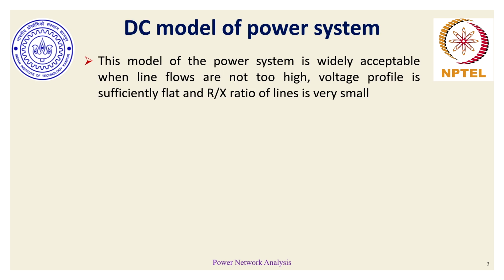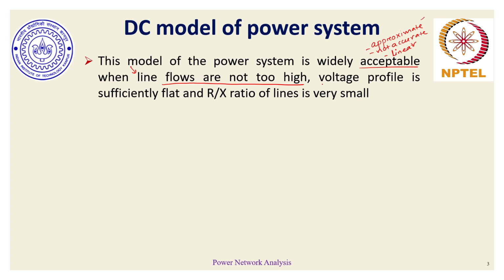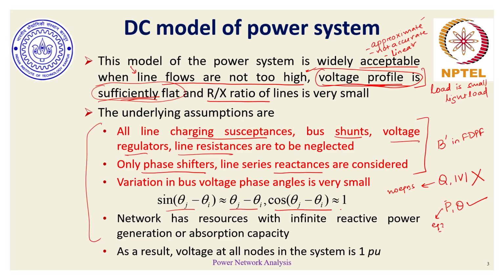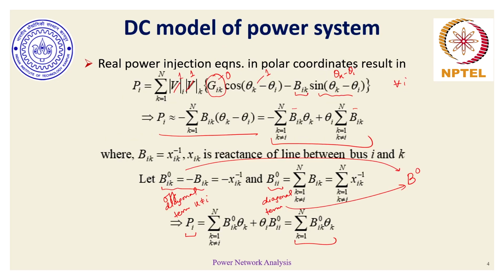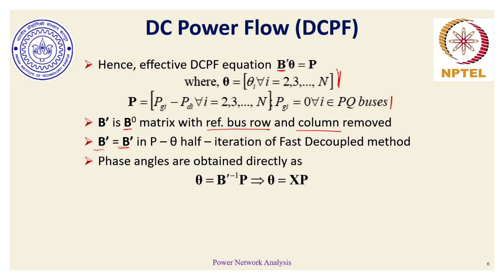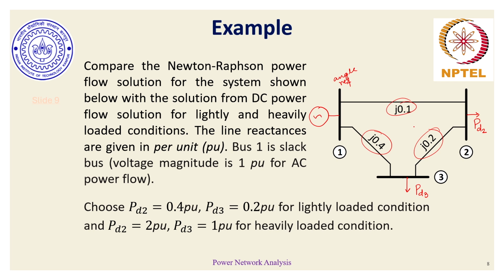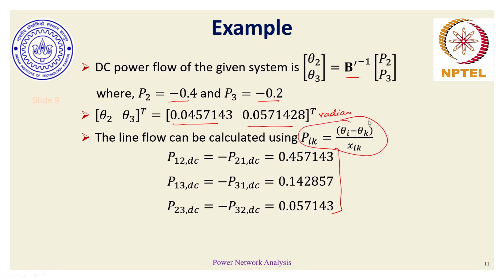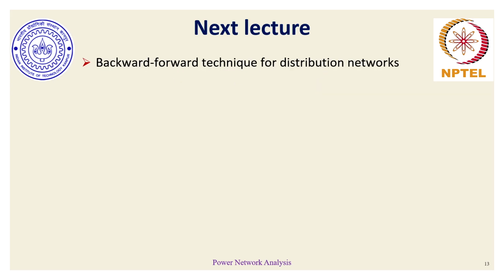Lecture 41: Power flow analysis-DC power flow